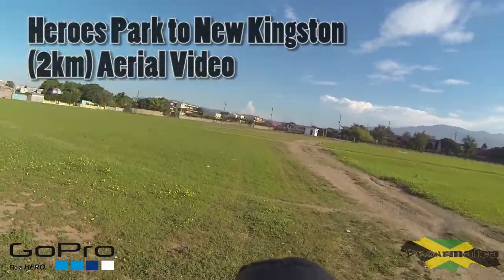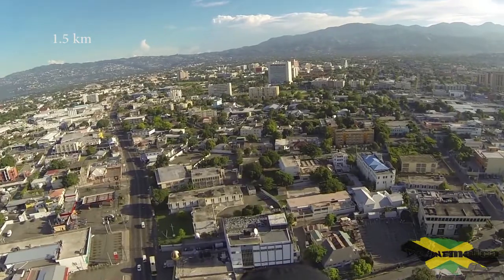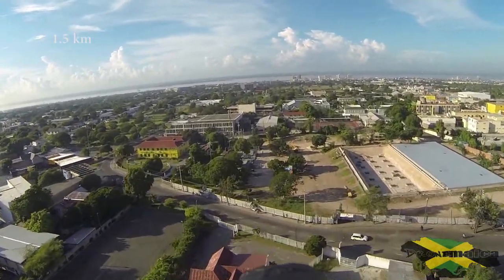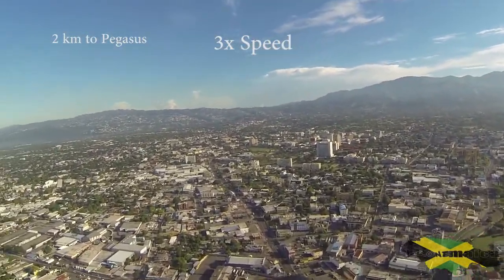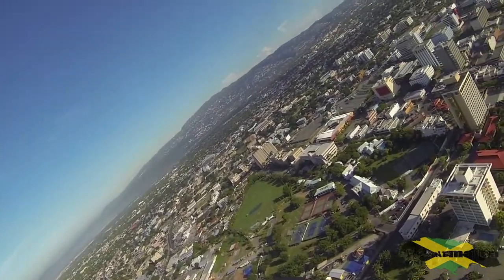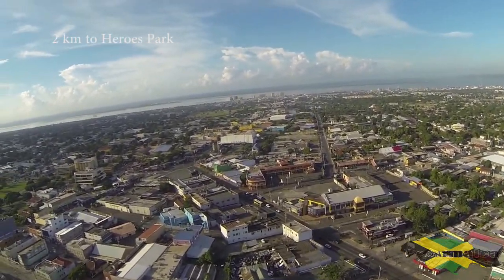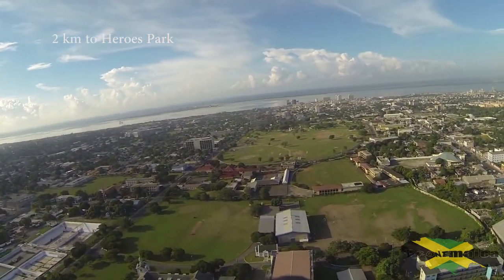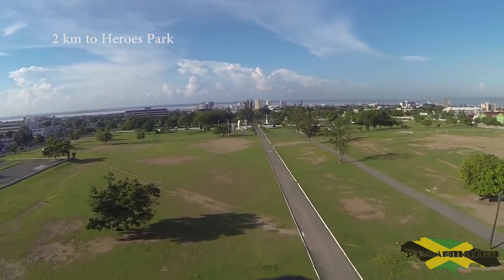Heroes Park to New Kingston (2km) Narrated Aerial FPV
This is a test of the flight controller on my fixed wing RC plane. This is an autonomous flight from National Heroes Park to New Kingston and back (4km totalt to and from). The flight went well and distance corroborated by google maps. Video signal had heavy static but was still visible.
Arkbird Flight Controller